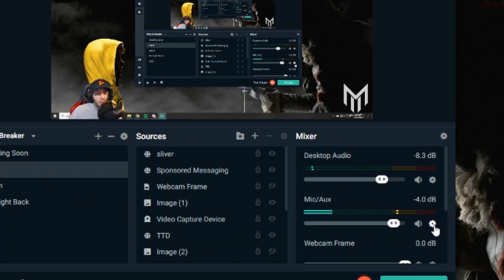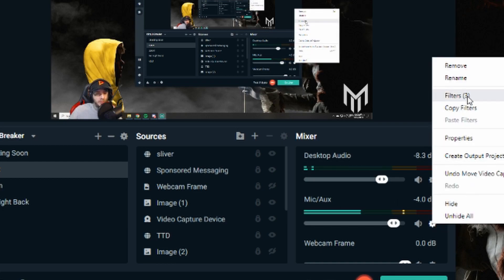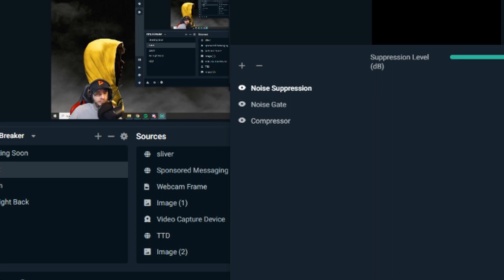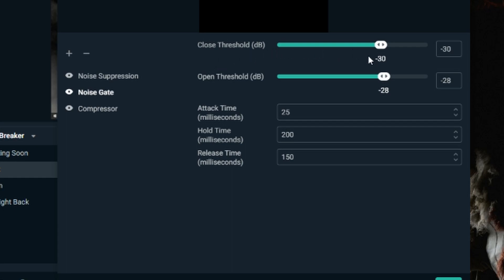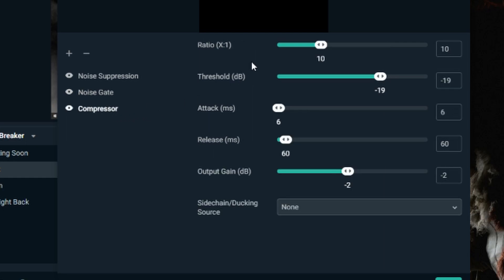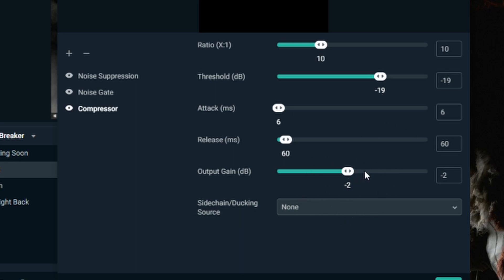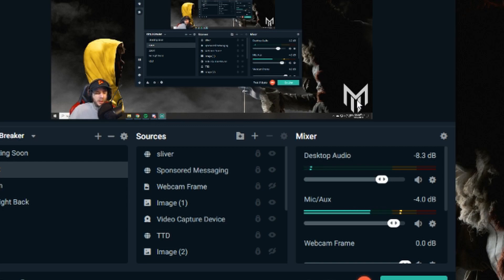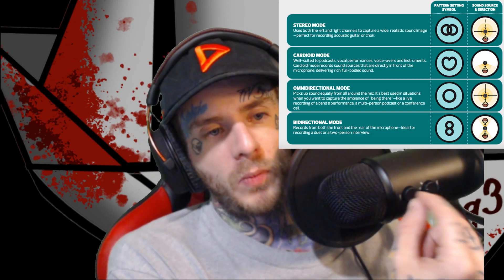The Best Blue Yeti settings with Streamlabs OBS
These settings will greatly improve your audio and recording quality during your stream sessions with a few simple steps! Fine tuning these generalized settings will further improve your settings via your streaming/recording environment with Streamlabs OBS filters. Make sure to sub for upcoming content!